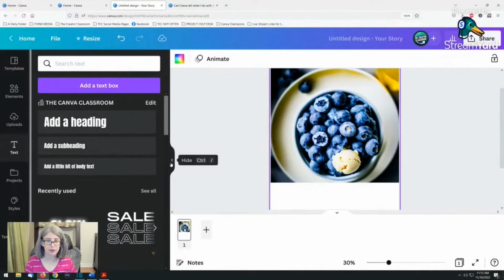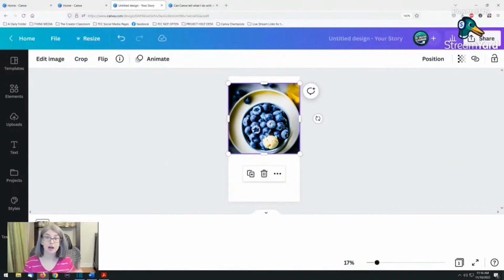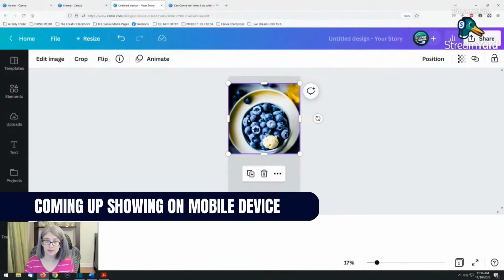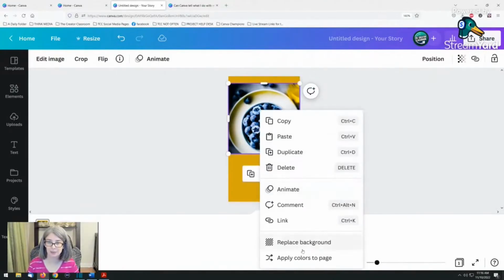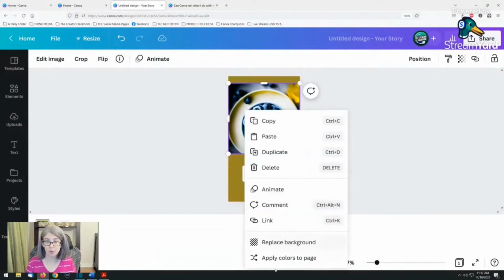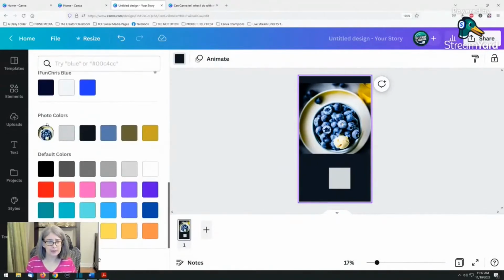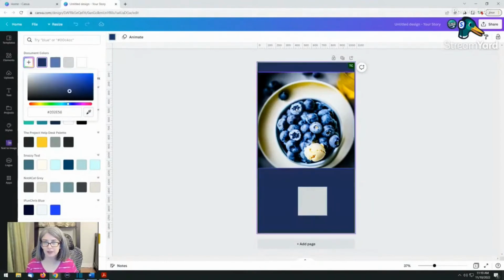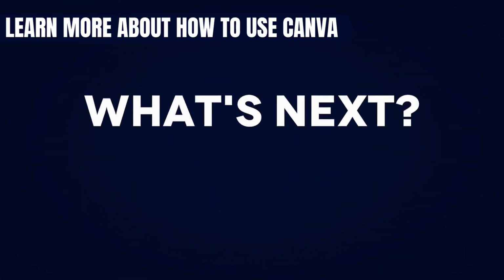3 Ways to Match Colors Better with Canva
Did you know there are 3 ways to quickly match colors in Canva to your image that you can do for free?  Recently, during a live stream, I shared these 3 tricks and wanted to cut it down to a bite-size tutorial for you!  Scroll down to see some information about the creation of a particular video.   While the trick is free, you may want to try out the premium elements & templates Canva has to offer.  Give Canva Pro a Try for FREE.

To see the full live stream (it's 3 hours long, but you can look at the time stamps for specific segments)

I don't normally do this type of video (clips from streams), but because I'm experiencing quite a bit of pain & difficulty speaking, creating new voiceovers is very difficult.  I thought this was a great way to still get you great content, especially for those that aren't into the longer live streams.   Thank you for your patience while I'm dealing with this health issue.